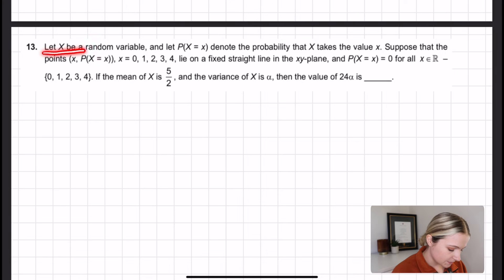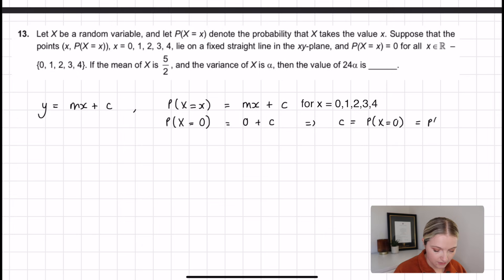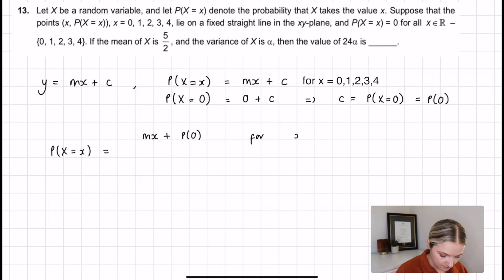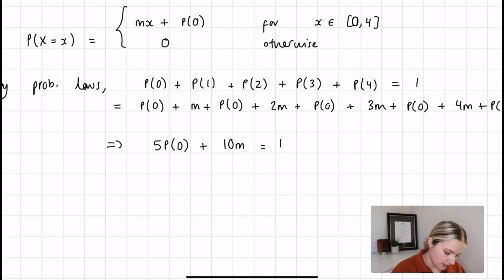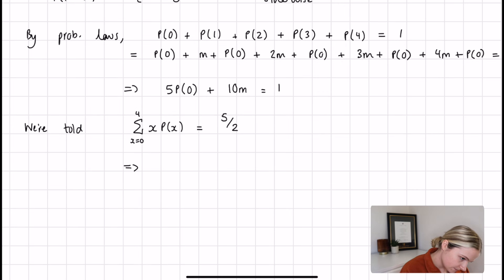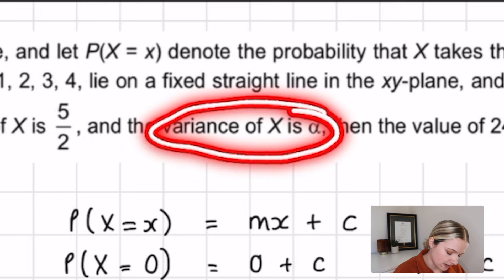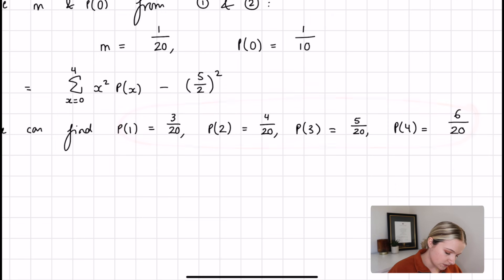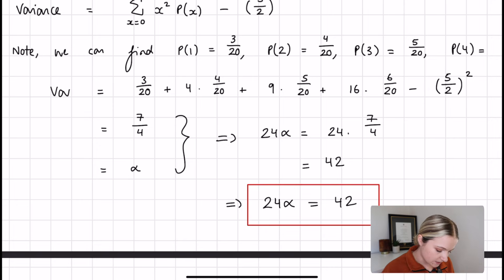This Mathematics Problem Combines Probability AND Calculus – Can You Solve It?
Taking a look at another really beautiful question on the JEE Advanced Paper 2024! :)

For those of you that are new here, hi there 🌞 my name is Ellie and I'm a Part III Mathematics Graduate from the University of Cambridge!